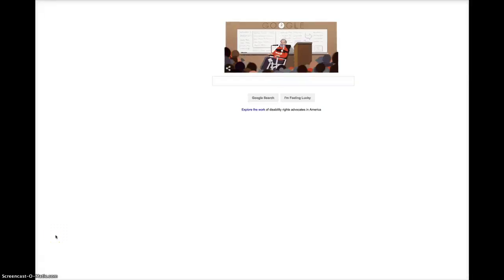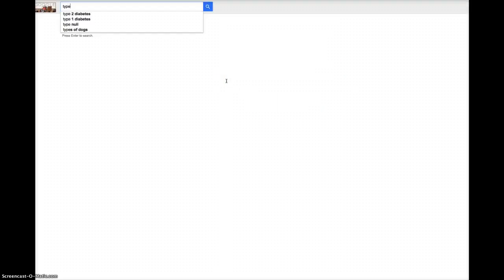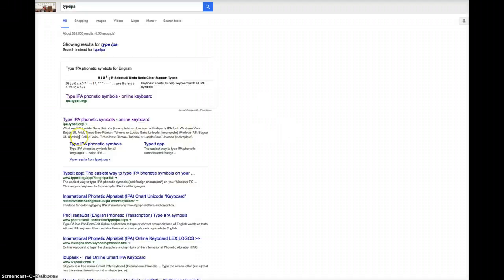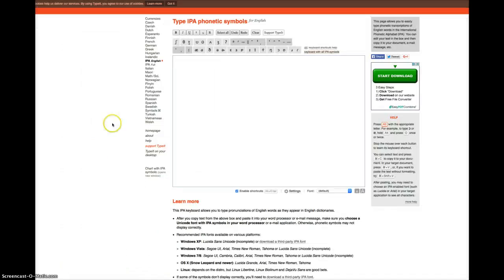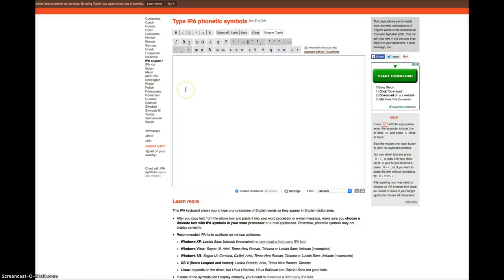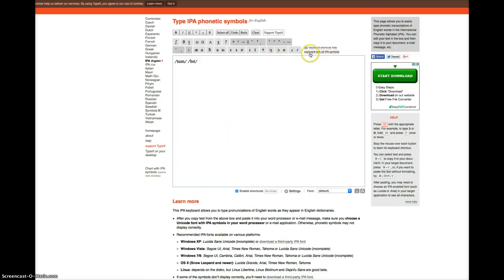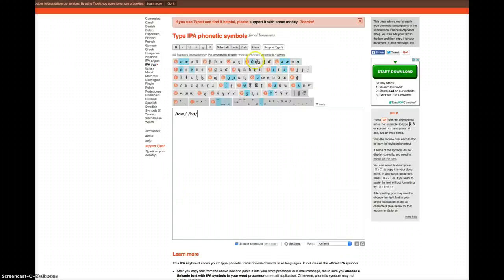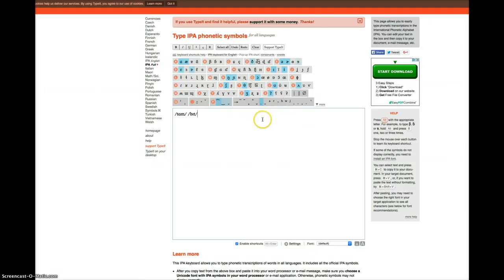TypeIPA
A brief video tutorial demonstrating how to use the website TypeIPA.org to type transcription in IPA.